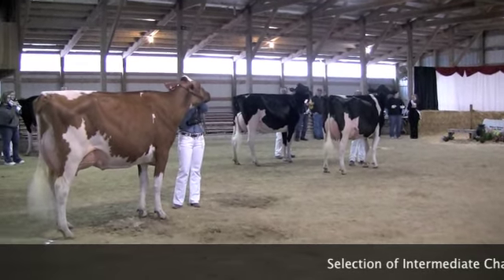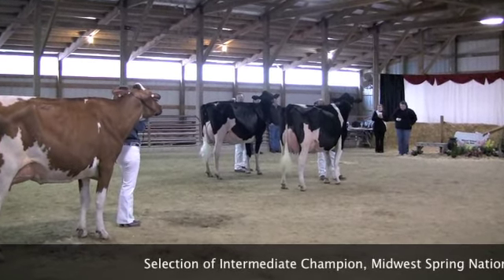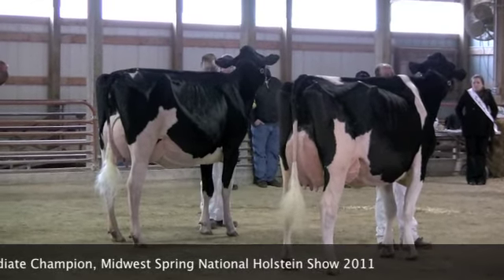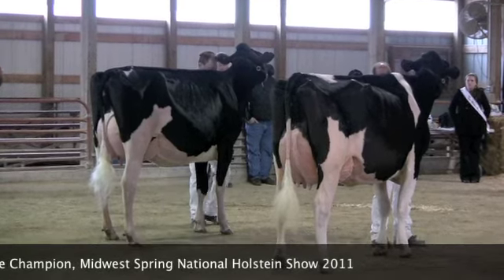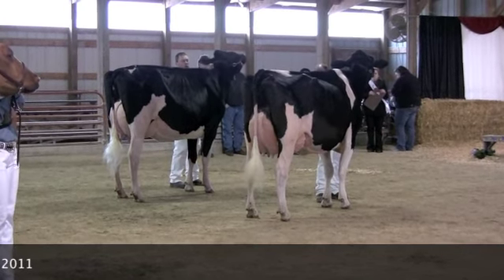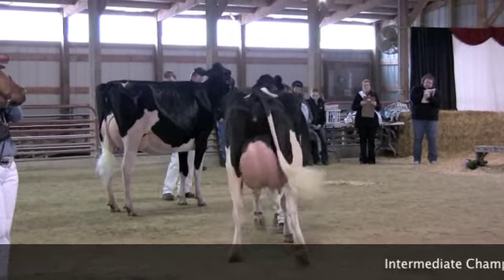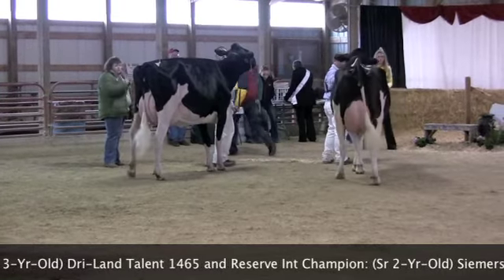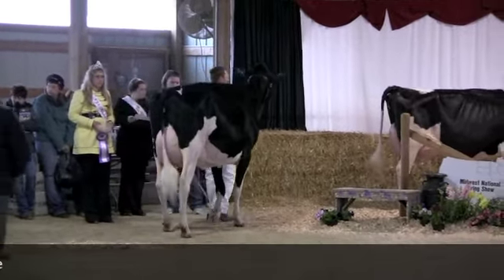Midwest Spring National - Intermediate Champions.m4v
Selection of Intermediate Champion at the 2011 Midwest Spring National Holstein Show, Jefferson, Wisconsin